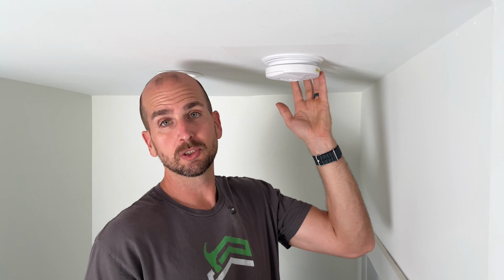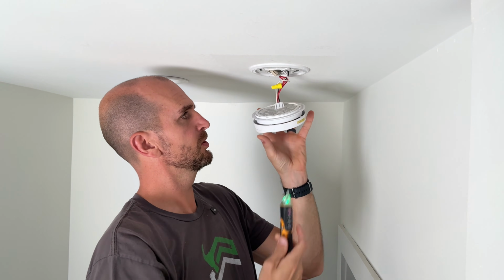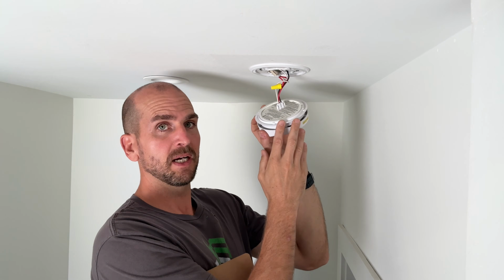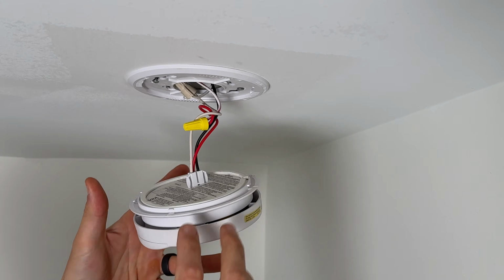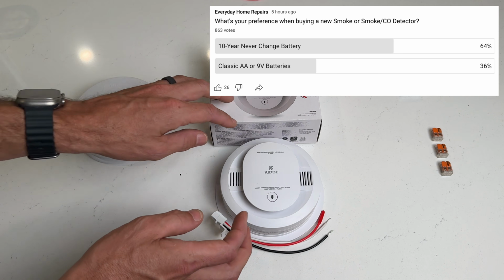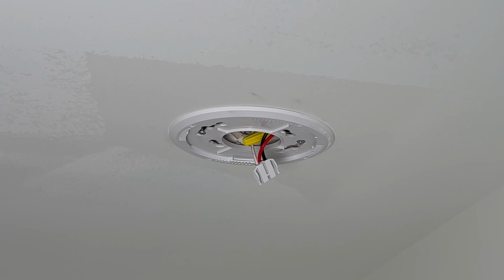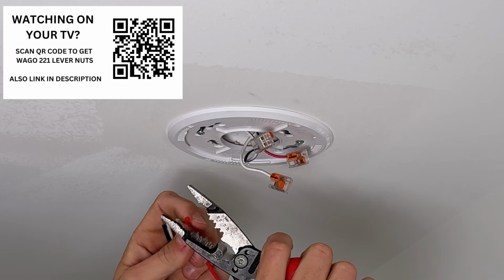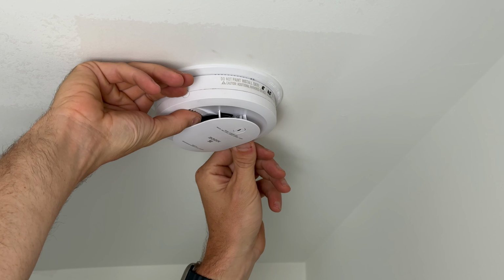Replacing a Failed Hard-Wired Smoke or Smoke/CO Detector | Fast Easy DIY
Free Home Maintenance Checklist
Kidde Combo Detector (Smoke/CO) Used
Wiring Harness Adapter
WAGO 221 Lever Nut Kit

In this video, I'll show you how to easily replace a hardwired smoke detector or a smoke/CO detector. I'll provide Tips to help you avoid common mistakes and ensure you only have to make one trip to the home improvement store or one order on Amazon to complete this project.